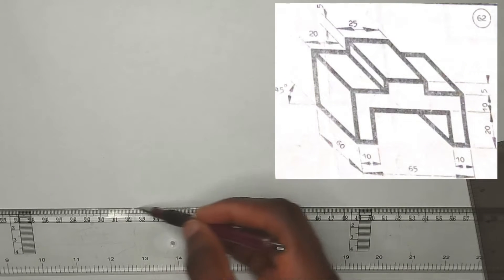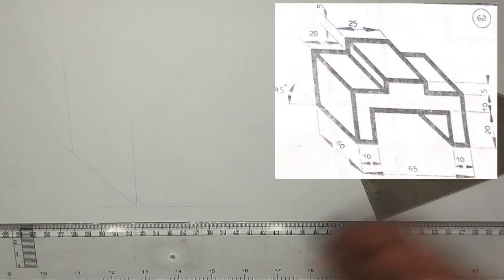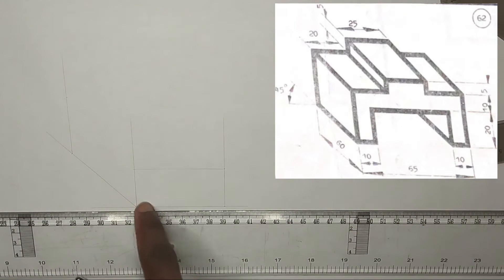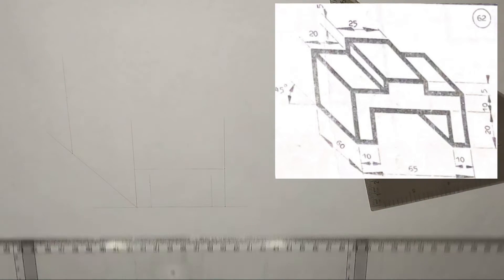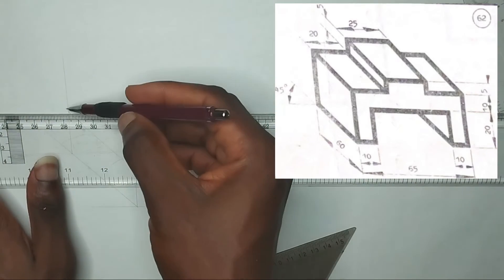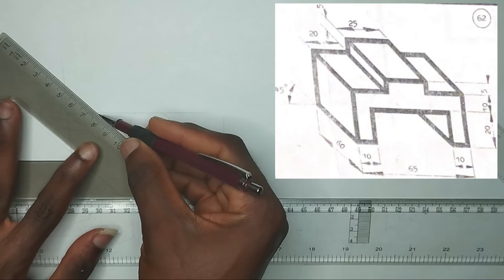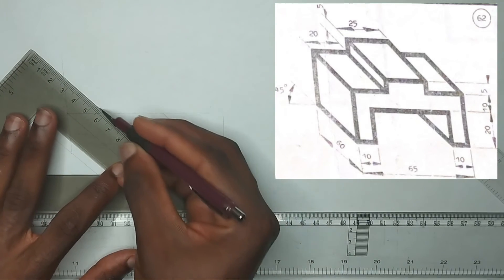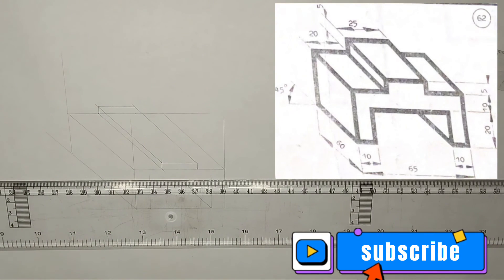Oblique drawing - Engineering drawing || Technical drawing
This video would guide you on easy method of OBLIQUE DRAWING and OBLIQUE VIEW construction